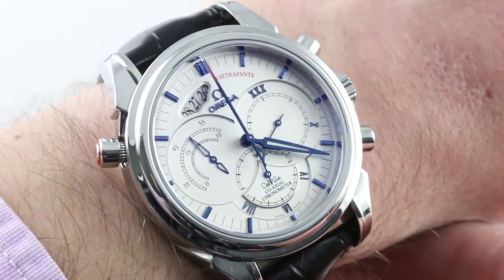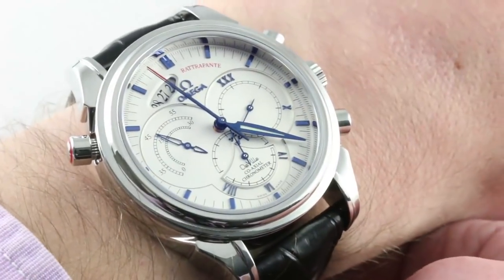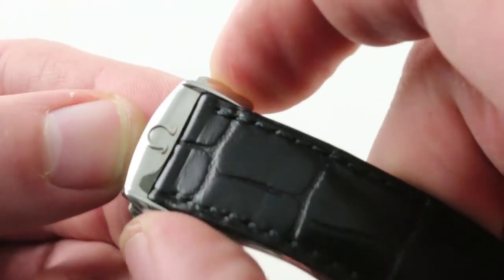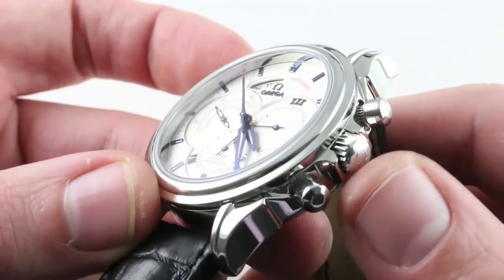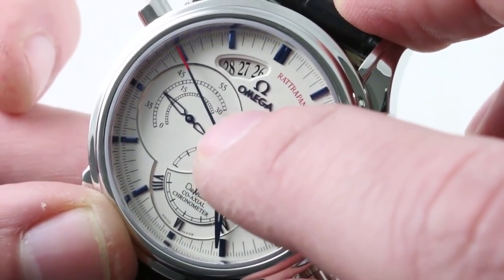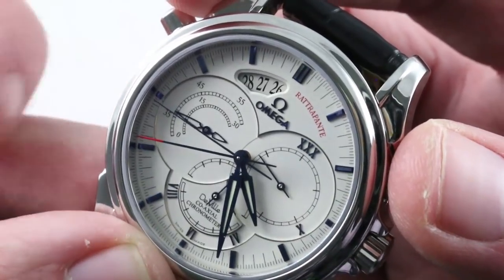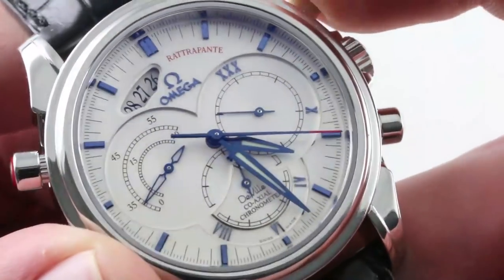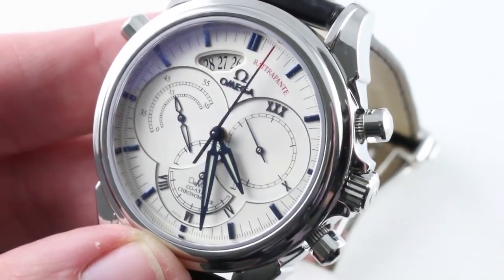Omega De Ville Chronoscope Rattrapante (4847.30.31) Luxury Watch Review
The Omega De Ville Chronoscope Rattrapante is encased in 41mm of stainless steel surrounding a white dial on a black alligator leather strap. Functions include hours, minutes, seconds, date, and split-second chronograph.